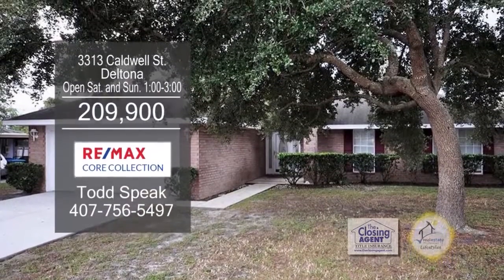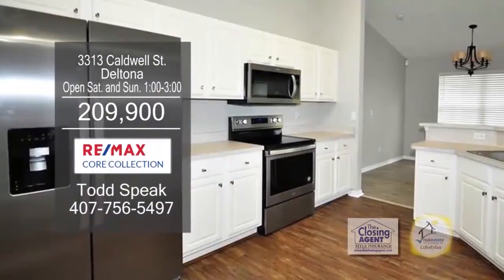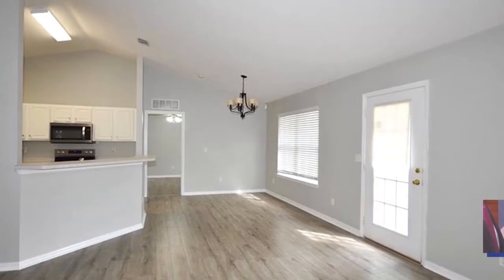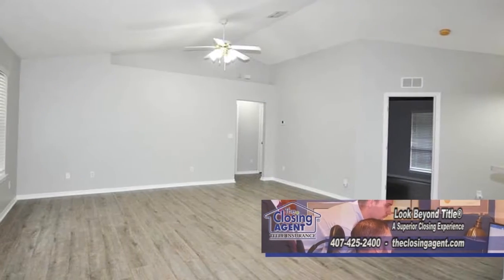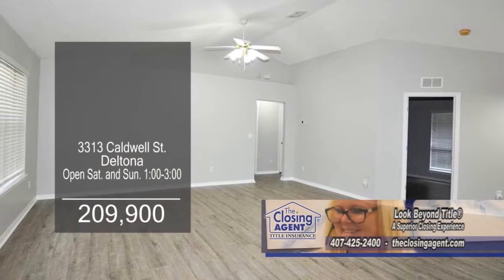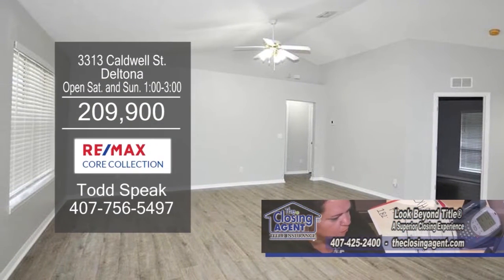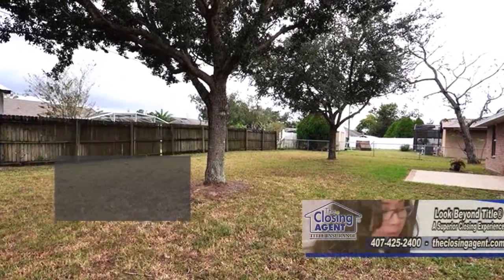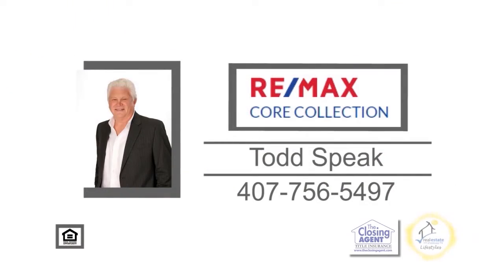3313 Caldwell Street Todd Speak Real Estate Showcase TV Lifestyles